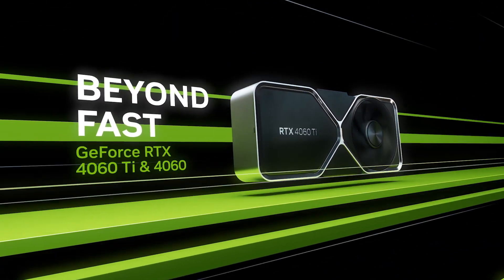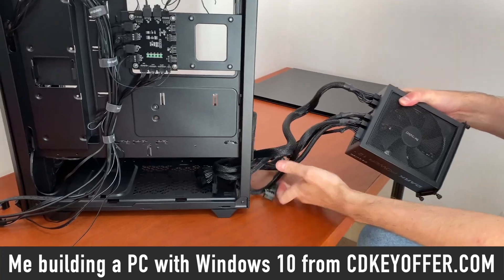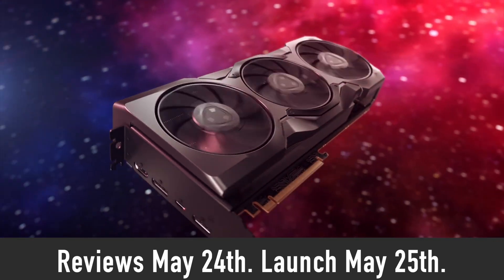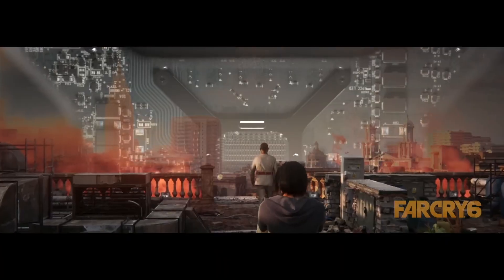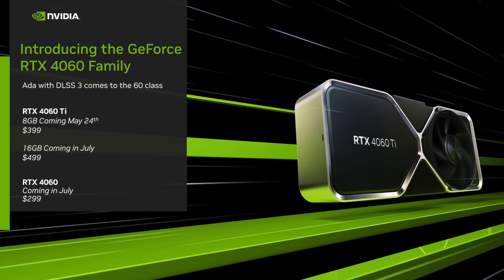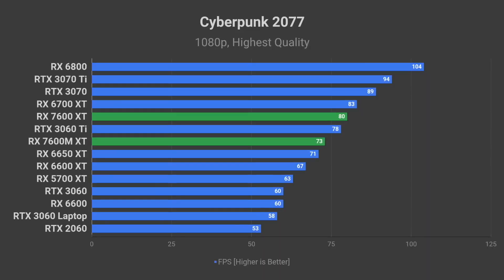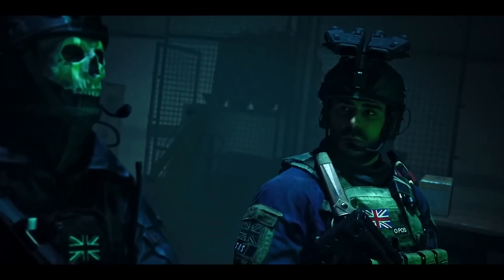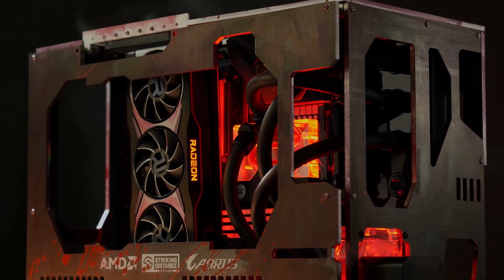Can AMD knock out NVIDIA's RTX 4060? [RX 7600 incoming]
AMD is expected to officially unveil its Radeon RX 7600 graphics card next week. In this video, I will tell you about the RX 7600 specs, gaming performance, release date, and price.

Timestamps:
0:00 - Intro
0:36 - Sponsor
1:16 - Release date
1:41 - Specifications
2:13 - Performance
2:41 - Price
3:12 - RX 7600 FPS in games